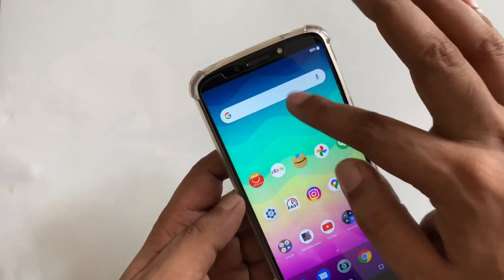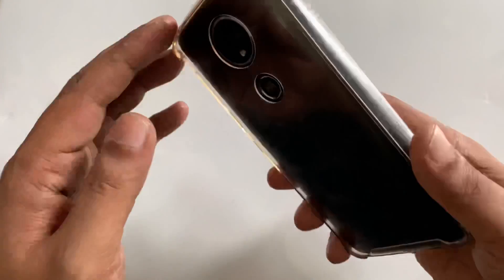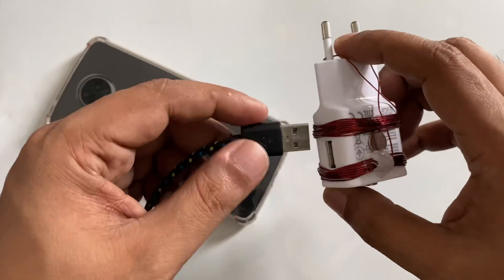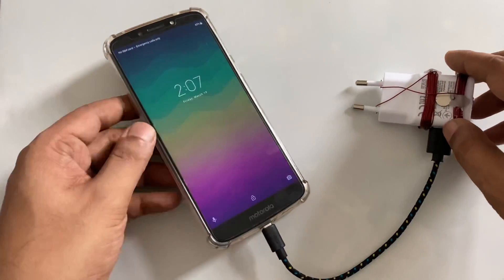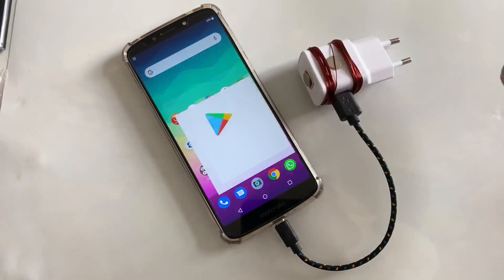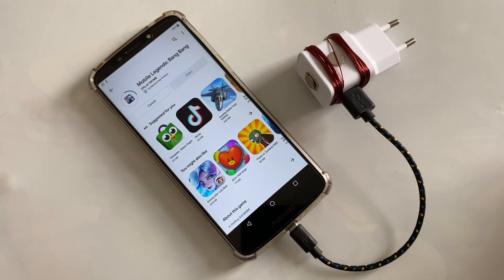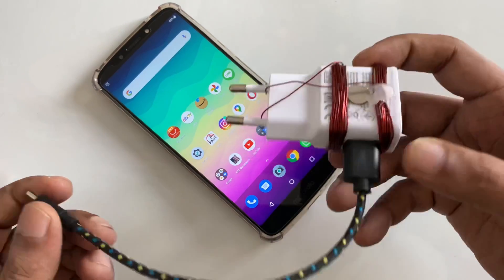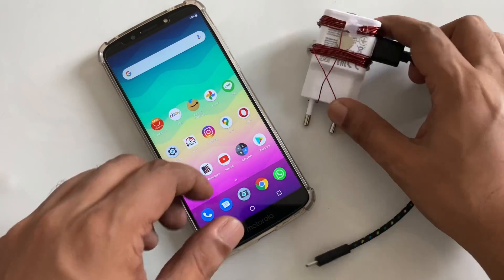MOBILE CHARGER WiFi LIFETIME INTERNET DATA ANYWHERE UNLIMITED 100% NEW Demo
SAMSUNG
APPLE